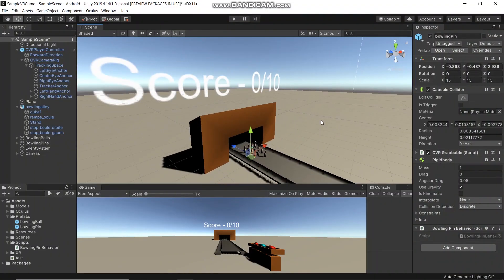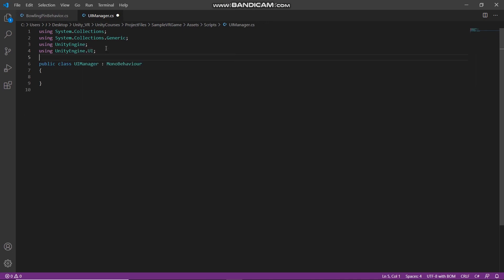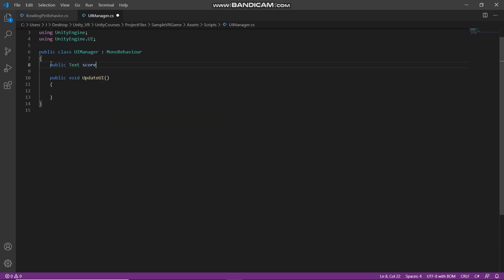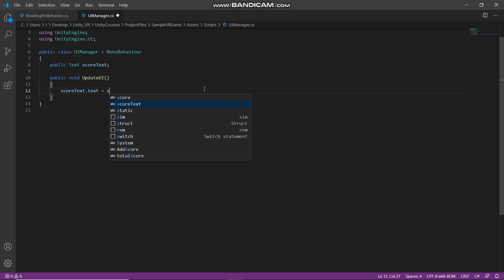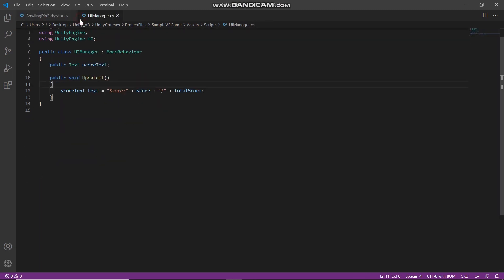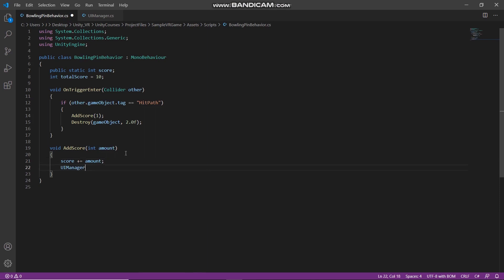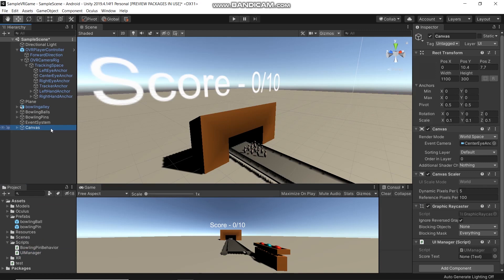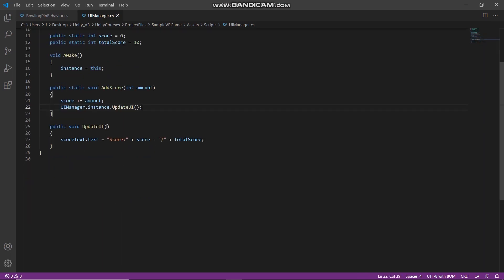07 Adding score system Part 2 | VR Bowling Game with Unity and Oculus Quest 2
Let's learn how to make VR Bowling Game with Unity and Oculus Quest 2.

KEISUUGIKEN comprises with international IT Technicians, tech experts, and creators of new technology.
Our developing fields are AI technology, Computer vision, VR/AR and Other Emerging Technologies.
We are working by connecting with Foreign companies to extend our products and services.